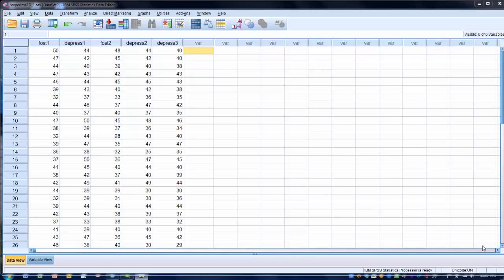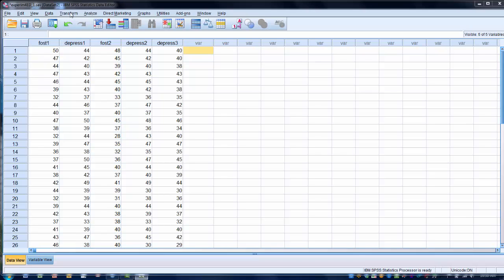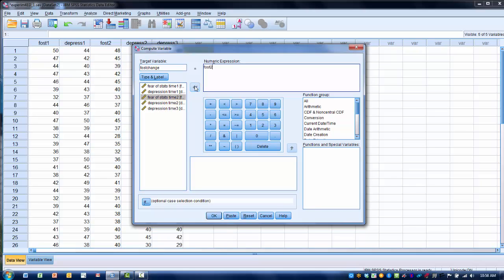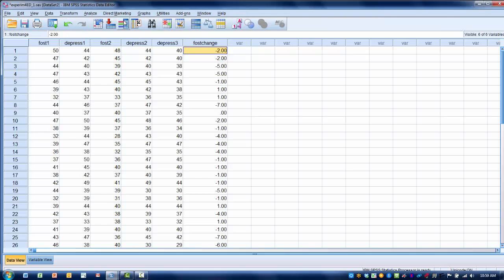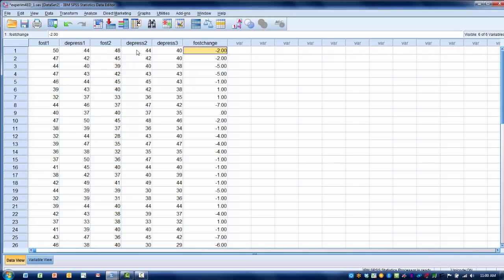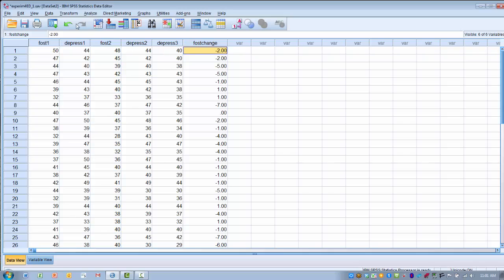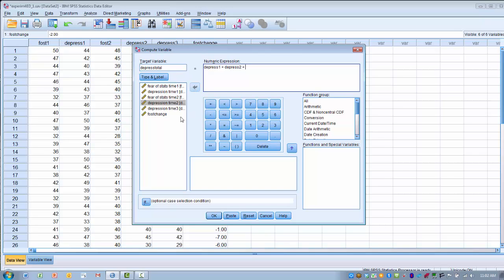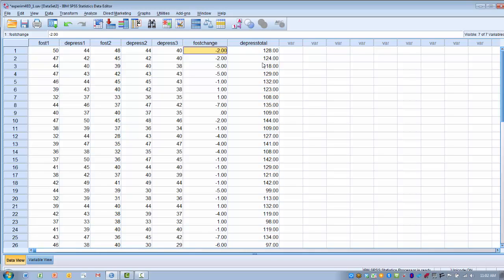How to Use SPSS-Data Aggregation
How to create new variables from available data, specifically a change score and a summation or composite score using several subscale scores.